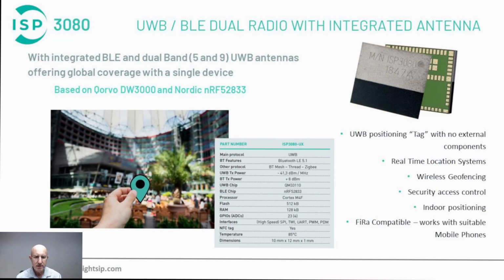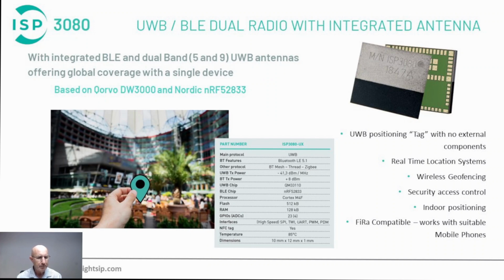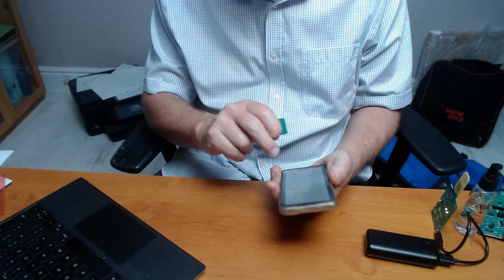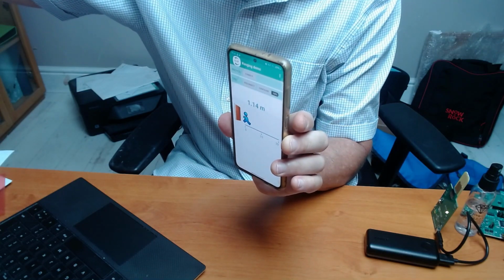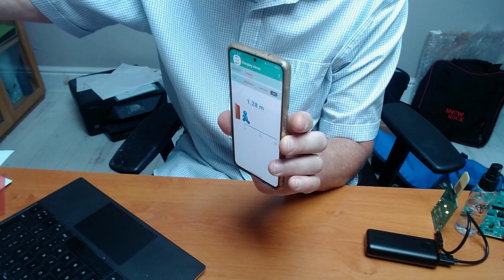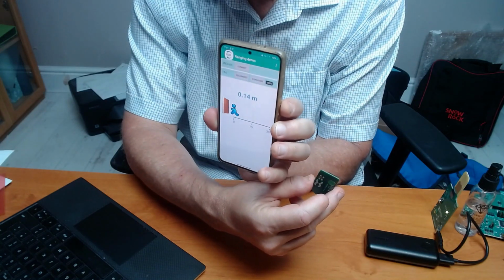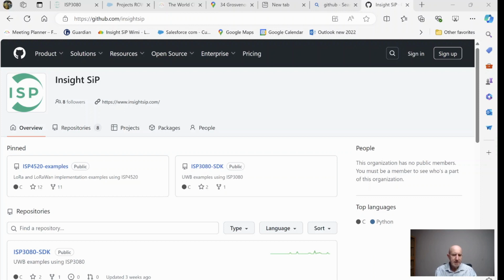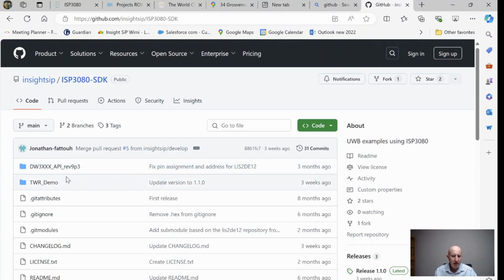ISP3080 Development Kit Unboxing Video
This video is an "unboxing" of the Development Kit for the ISP3080 UWB/BLE module. It shows the different elements of the kit, what they do, and presents a short demo using some of the elements.